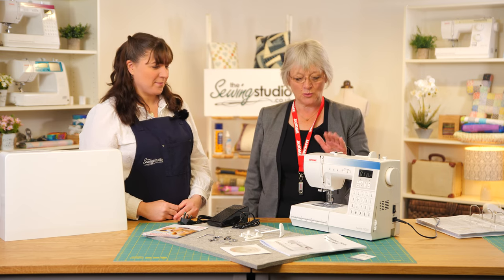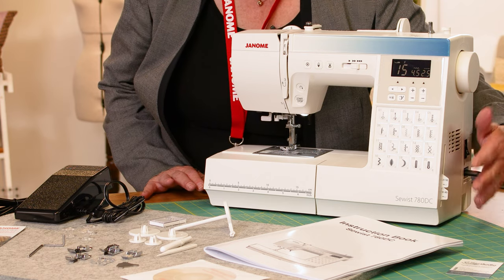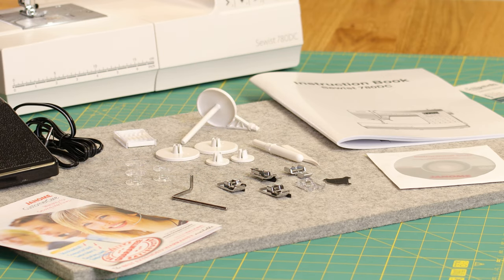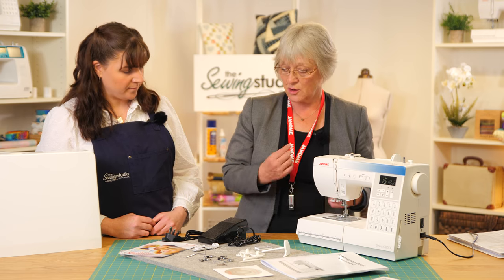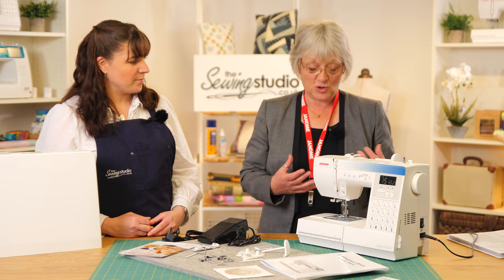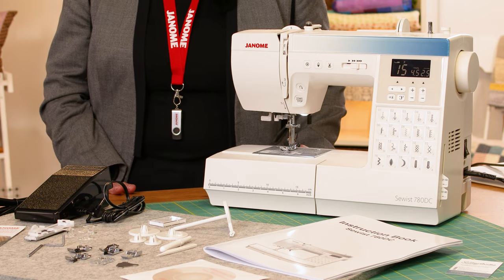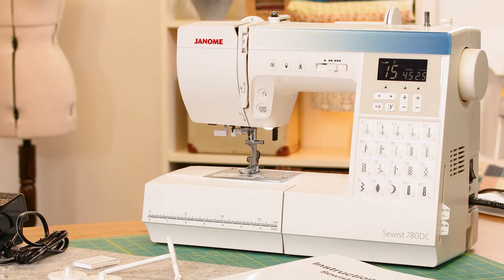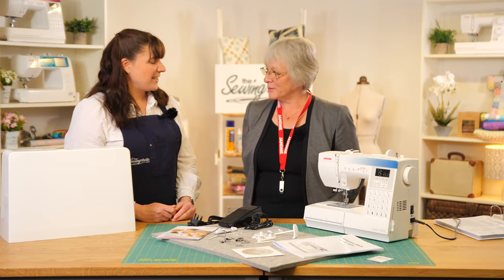Janome Sewist 780 DC Sewing Machine Overview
A short overview from Anna and Jayne (from Janome) of the Janome 780 DC Sewing Machine.